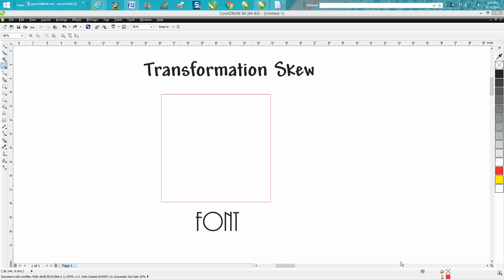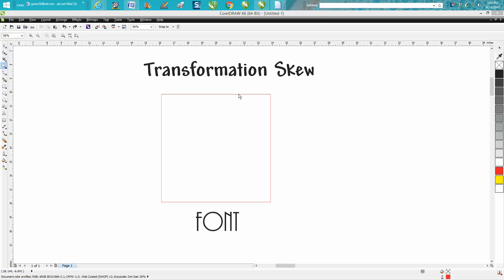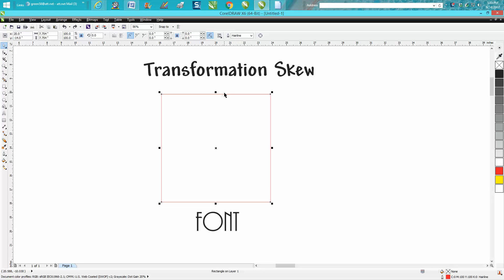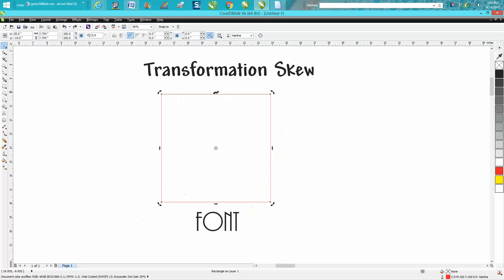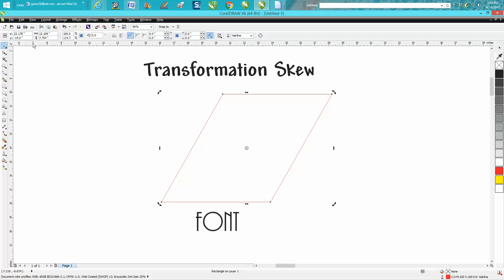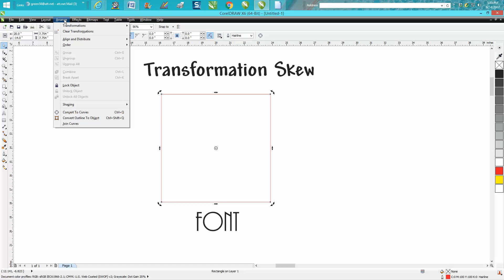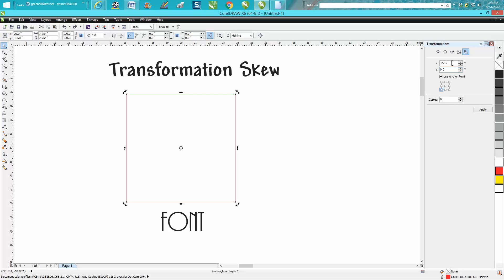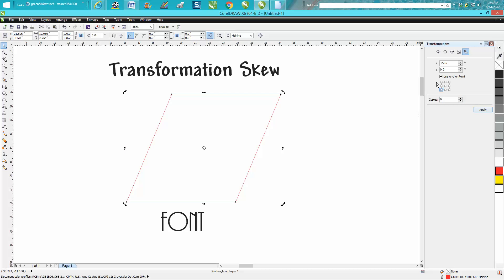Corel Draw Tips & Tricks Skew Transfromation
Corel Draw Tips & Tricks Skew Transformation